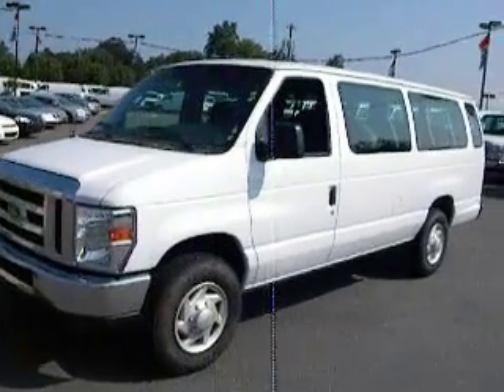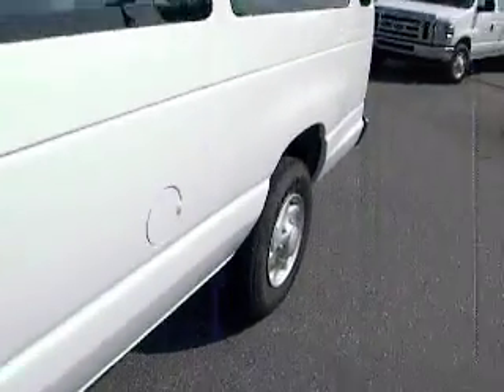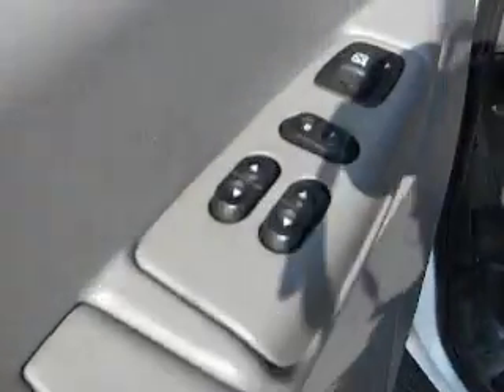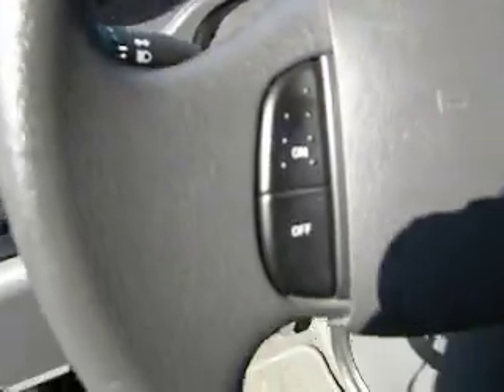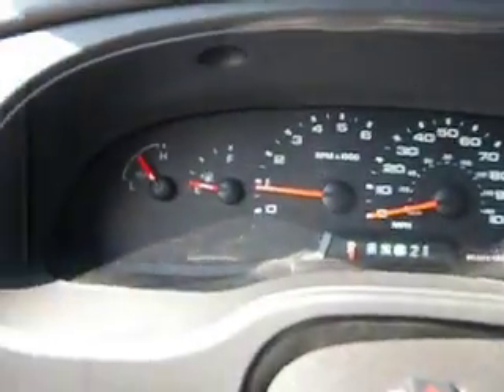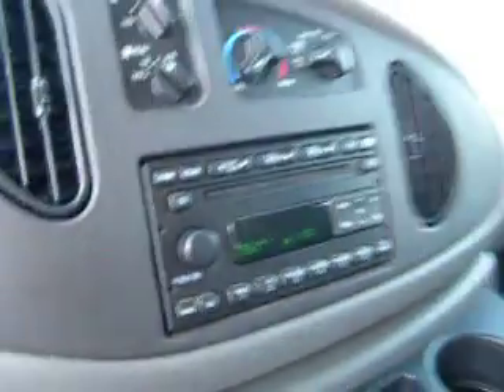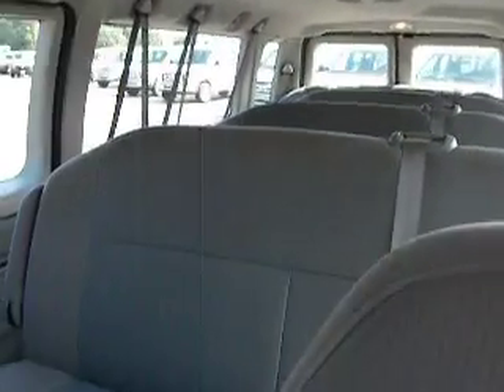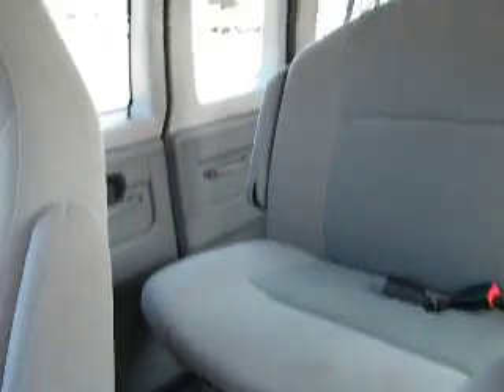2008 FORD E-350 XLT